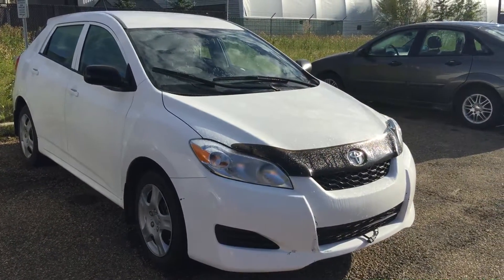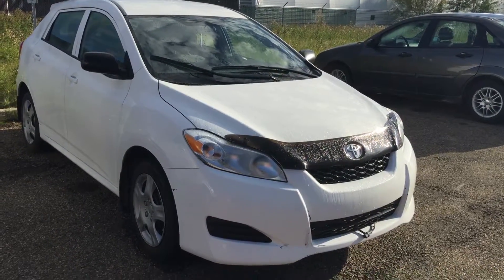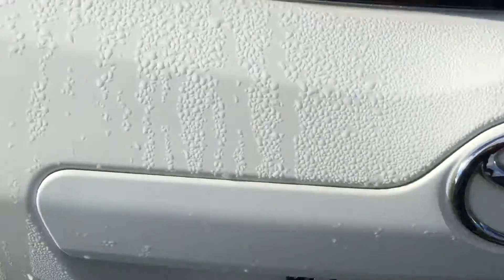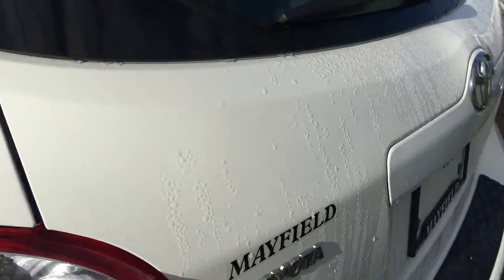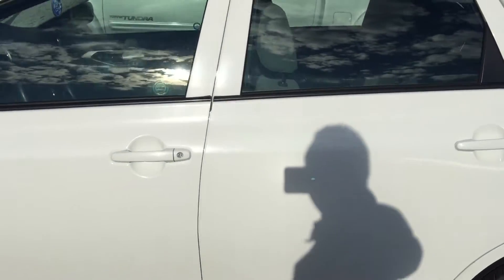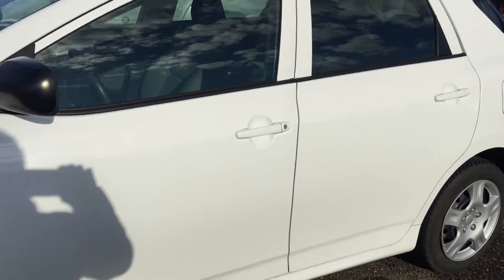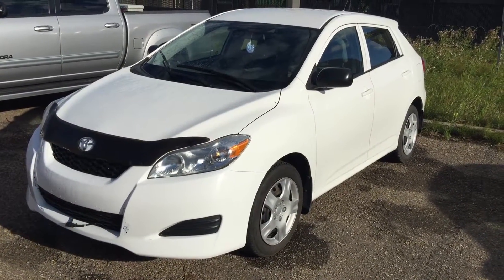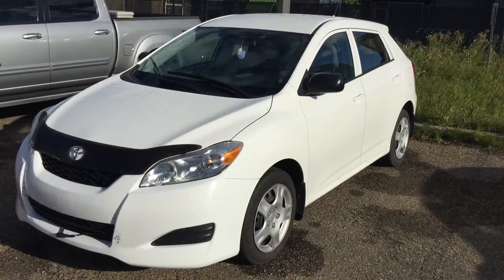2009 Toyota Matrix with automatic transmission